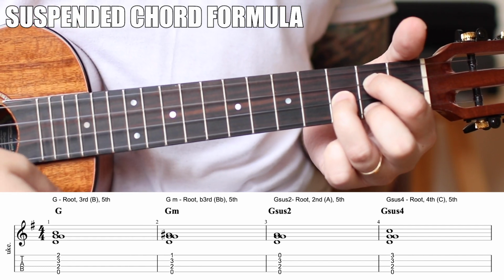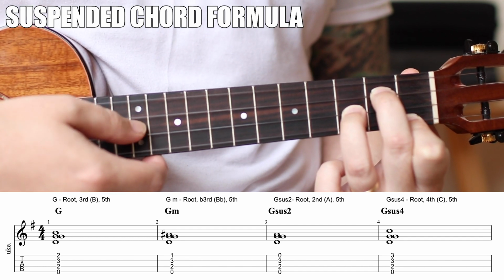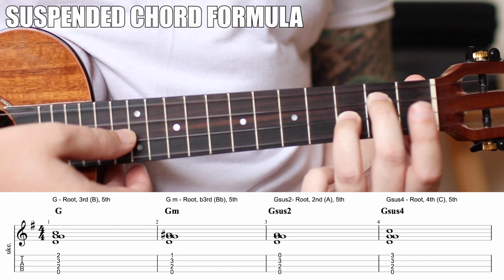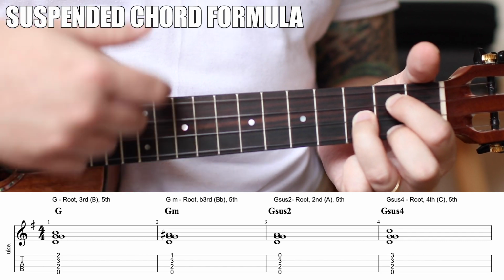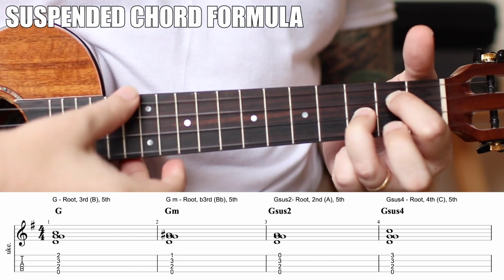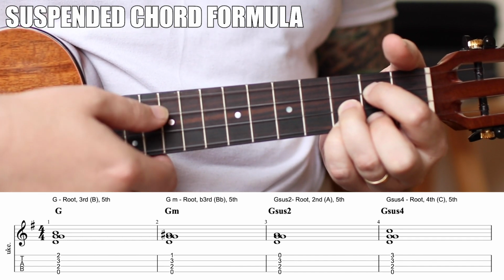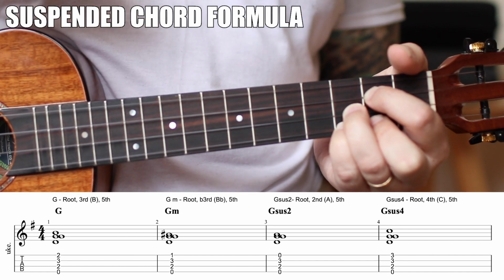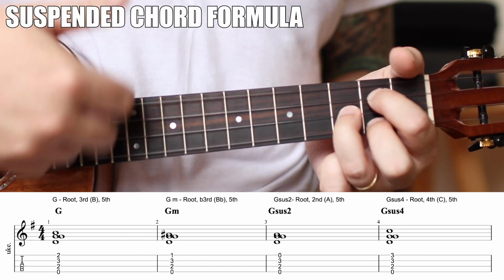Suspended Chords - A Full Breakdown for Ukulele Players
Sus chords, the sus2, sus4, 7sus2, all kinds of cool things happen when you start to move the middle note to the left and the right. For today's lesson what I am going to do is explain what is a suspended chord, how to create a suspended chord and how they happen in a chord progression.

We will start off with a interval break down of the chords so you can see what they are and then we will go through and take a look at how to put them into a chord progression, and when you can use them and how you can use them as well. So after this tutorial you will be able play sus chords on the ukulele, you will understand the chord theory behind the sus2 and sus4 chords and you will understand which you can use based on the I-IV-V chord progression, making you basically a suspended chord expert!